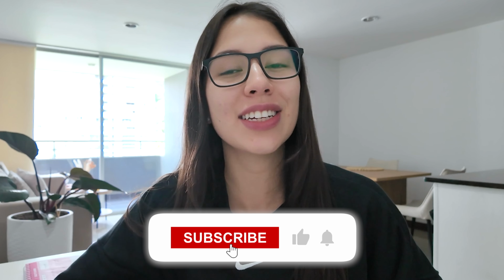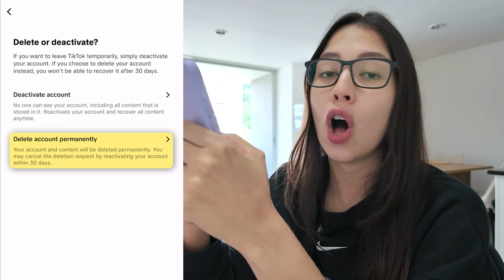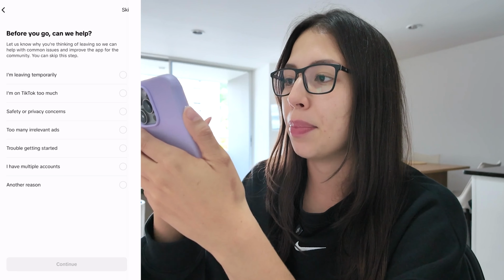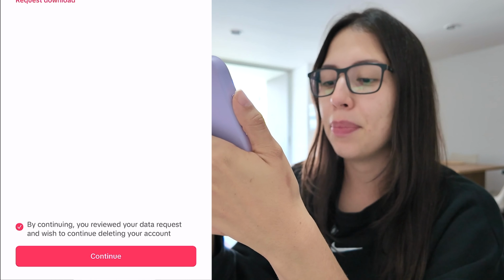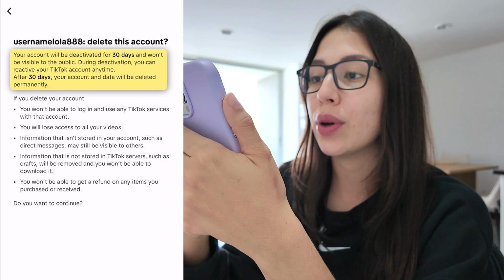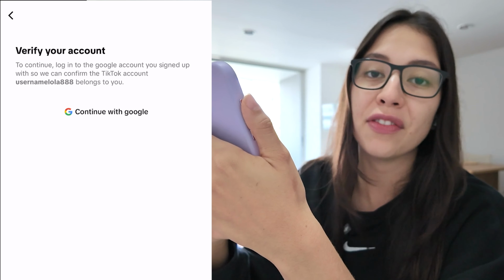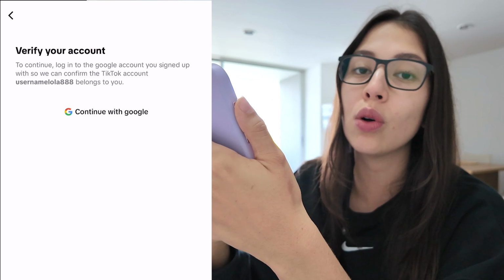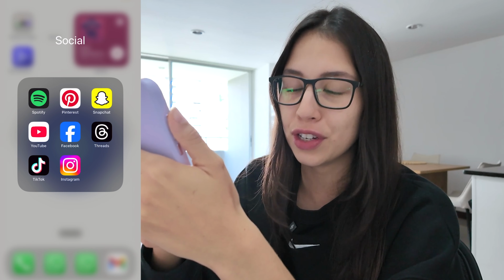How to Delete TikTok Account Permanently (Step by Step Tutorial)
In this video, I’ll go over how to delete a TikTok account step by step so you can remove your profile permanently. I’ll show you how to open the TikTok app, press the profile icon, and access the menu for settings and privacy. Then I’ll guide you to the account section, where you can choose deactivate or delete account, and confirm your choice. This TikTok tutorial makes it easy to close your account without missing any important steps.

Be sure to watch this video all the way as I cover how to permanently delete your TikTok account and what happens when you remove your profile. I’ll explain how to select a reason for deletion, press the checkmark, and continue to verification. You’ll also see how to complete the final confirmation by pressing delete to ensure your TikTok account is gone for good. These instructions will help you understand the difference between deactivating and deleting so you can make the right choice.

Deleting a TikTok account can feel confusing, but this tutorial shows you the exact steps to do it the right way. I’ll recap how to open TikTok, go to profile settings, and navigate to the account section. Then I’ll explain how to pick delete permanently, choose a reason, and confirm your decision with verification. By following these directions, you can delete your TikTok account anytime and take control of your online activity.

– Mari

Timeline:
0:00 - Introduction
0:12 - Opening TikTok App
0:14 - Pressing Profile Icon
0:19 - Tapping Menu Icon
0:22 - Selecting Settings & Privacy
0:25 - Clicking Account
0:27 - Choosing Deactivate or Delete Account
0:37 - Selecting Delete Permanently
0:47 - Selecting a Reason to delete the Account
0:50 - Pressing Checkmark and Continue
1:08 - Verifying and Pressing Delete